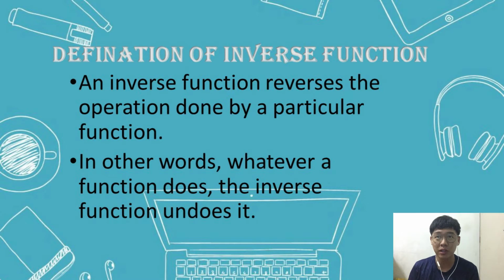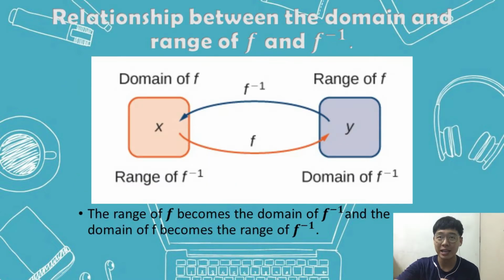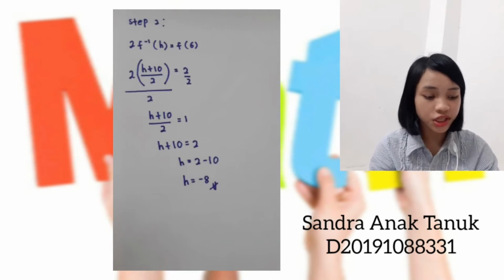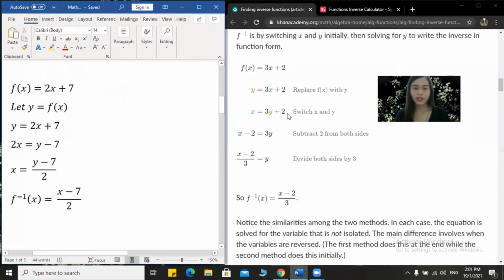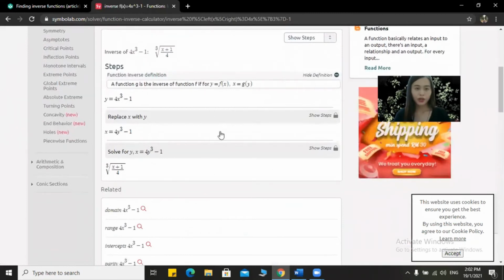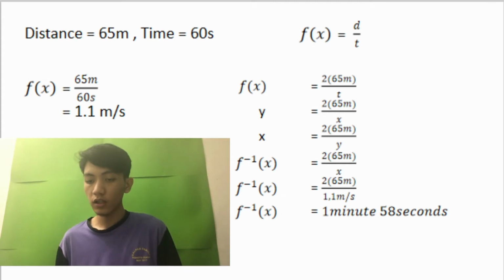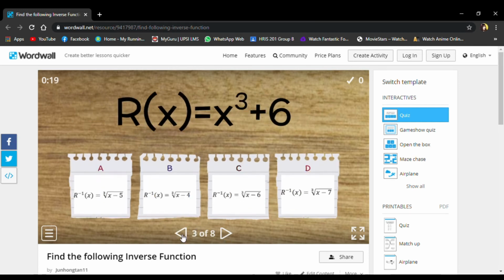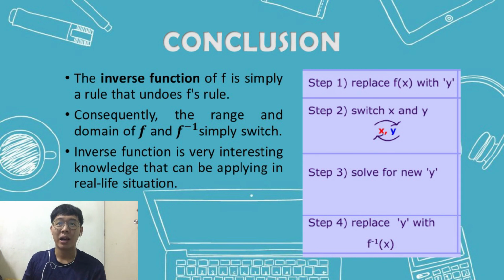SMU 3013 ASSIGNMENT 2 - INVERSE FUNCTION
LINK EXERCISE INVERSE FUNCTION

REFERENCE
Khan Academy. (n.d). Finding inverse functions.
Symbolab. (n.d). Function Inverse Calculator.
How to Find the Inverse of a Function. (n.d) . Retrieved